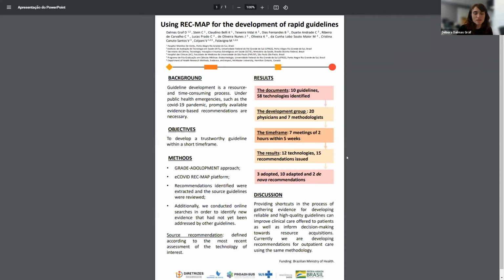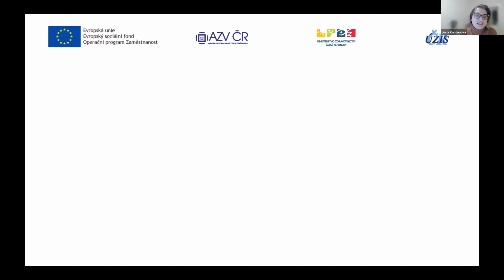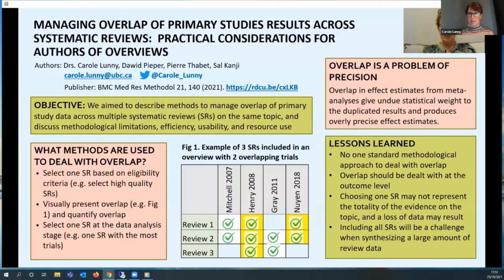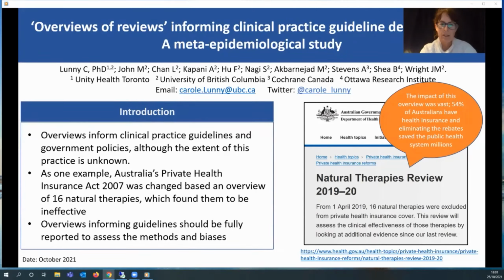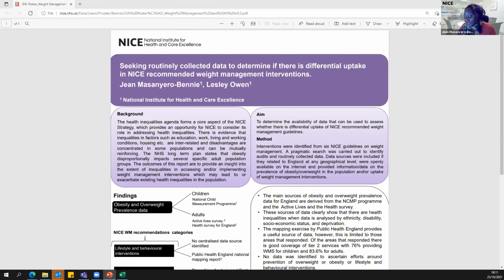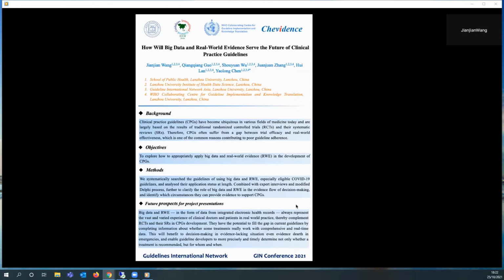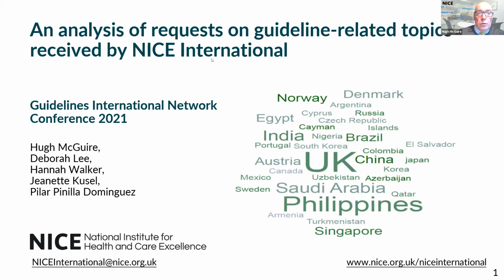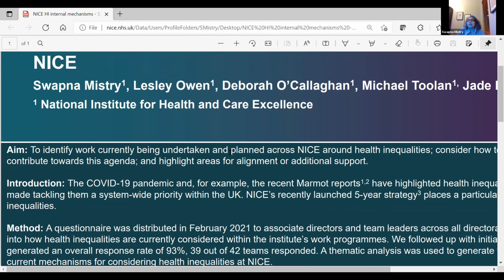2F Poster Session Relevance different sources of evidence sharing knowledge